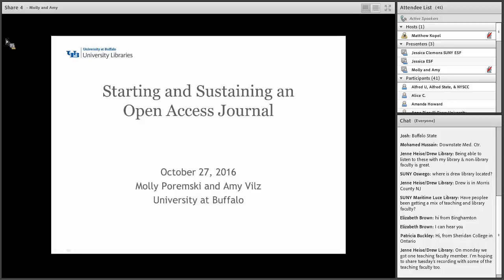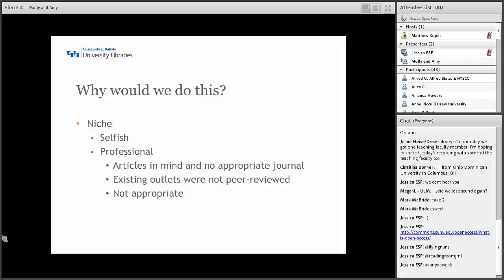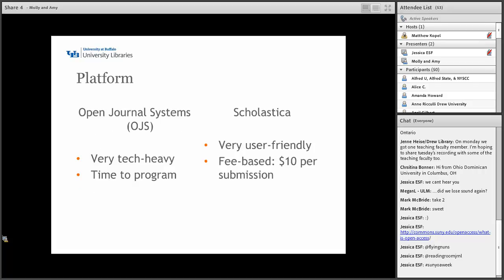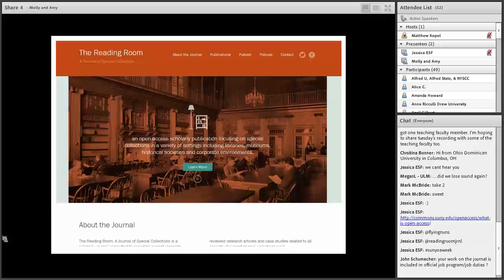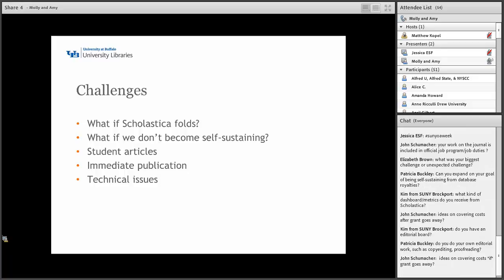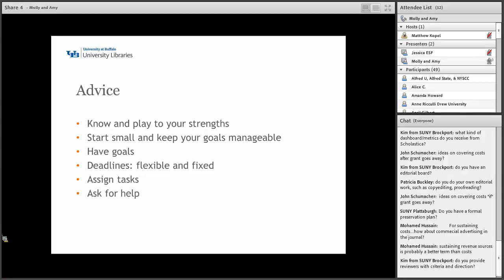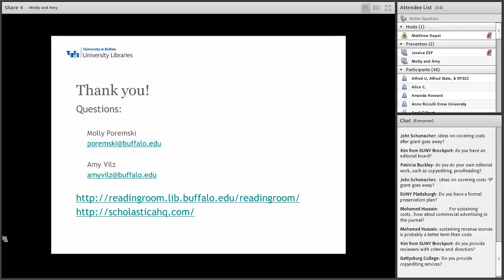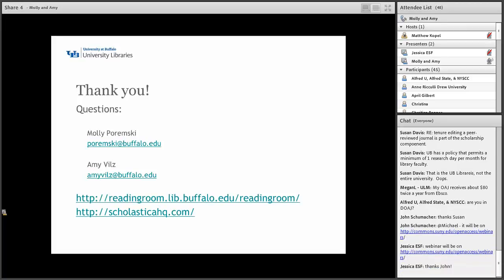SUNY OA Week: Starting and Sustaining an OA Publication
Presented By Molly Poremski and Amy Vilz, University at Buffalo’s The Reading Room

Amy Vilz and Molly Poremski, founding editors of the OA journal, The Reading Room: A Journal of Special Collections will discuss what prompted them to start a new OA journal and how the experience has been. They’ll discuss everything they’ve learned, both good and bad, since the journal’s creation in 2014.

Molly Poremski started her library career in 2005 at Vanderbilt University, where she worked as the Spanish and Portuguese language cataloger. A few years later, she became the rare books cataloger for Vanderbilt. In 2012, she moved back to her hometown of Buffalo, NY to work as the subject liaison librarian for the Romance Languages department at the University at Buffalo. This past year, she became the Digital Collections Librarian, and manages the digital collections of the University at Buffalo Libraries. Amy Vilz is quick to dispel the notion that archives are dusty collections far from the public eye. She sees them as repositories of living history. Amy is the co-founder of The Reading Room: A Journal of Special Collections which is a scholarly journal committed to providing current research and relevant discussion of practices in a special collections library setting